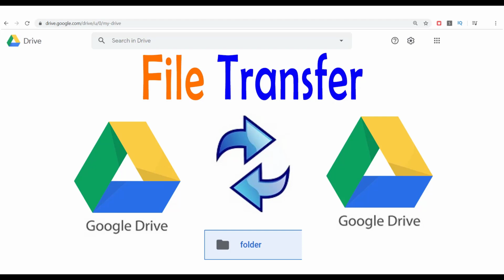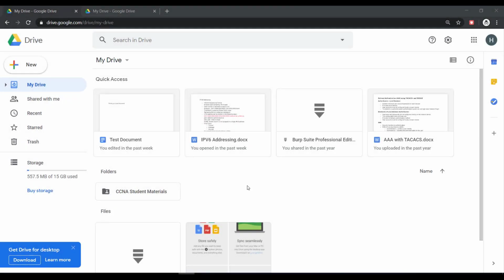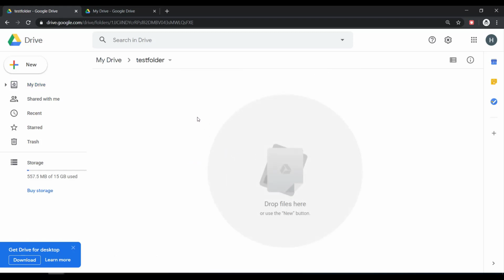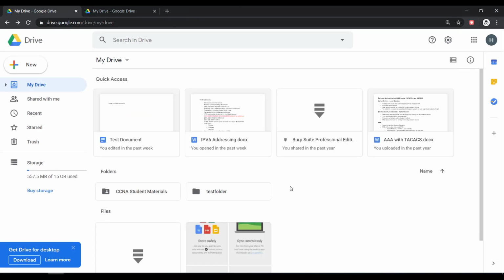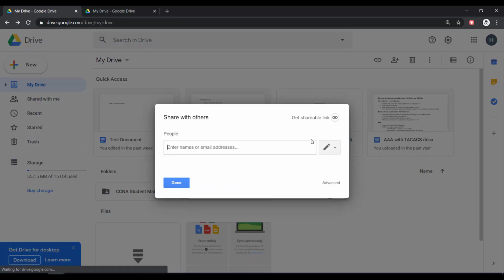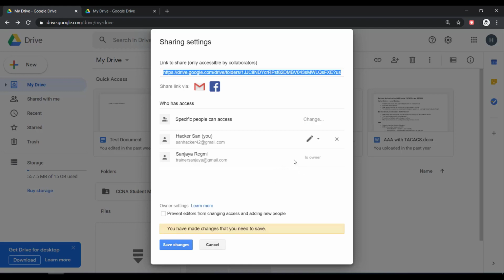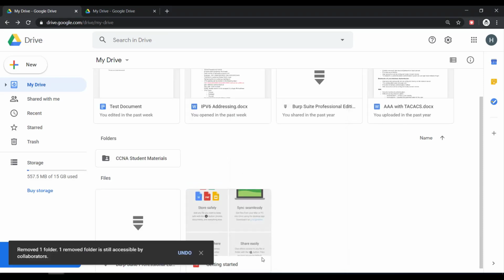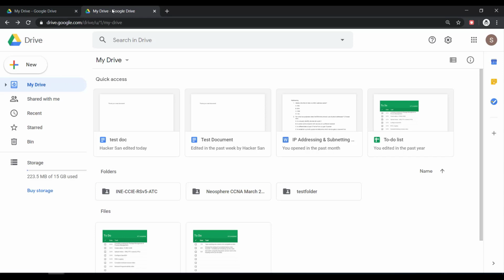Transfer files between the Google Drives [ Move files from one Google Drive to another ]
Learn the easiest way to transfer or move files or folders from one Google Drive to another.